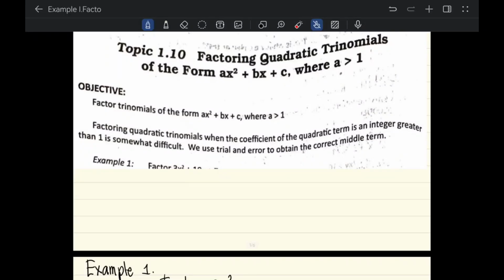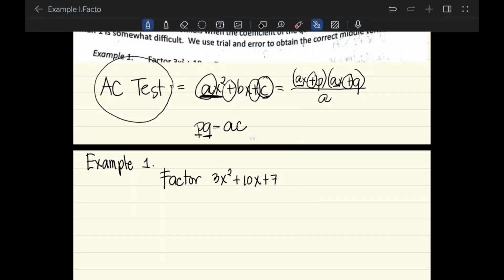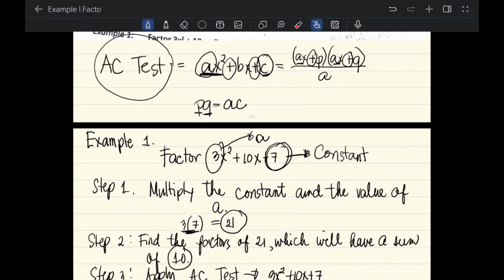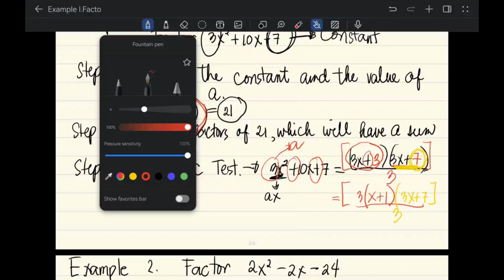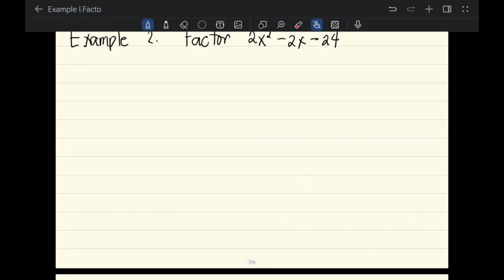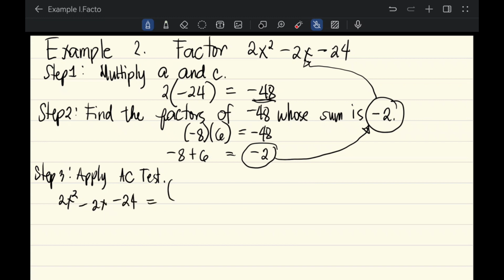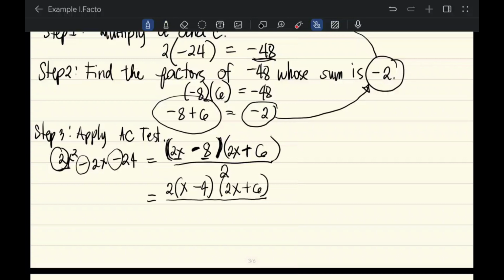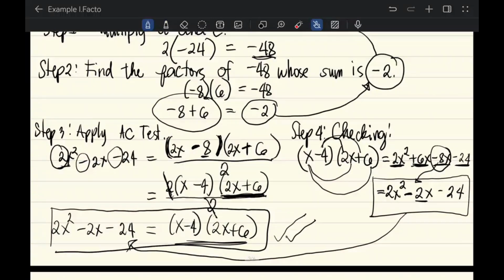Factoring Quadratic Trinomials Part 2 | MarieTeach